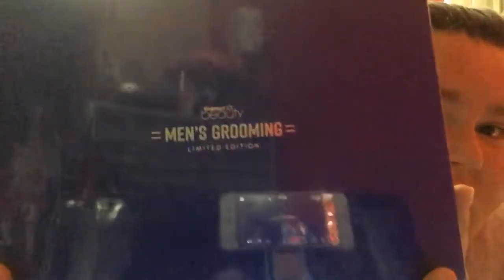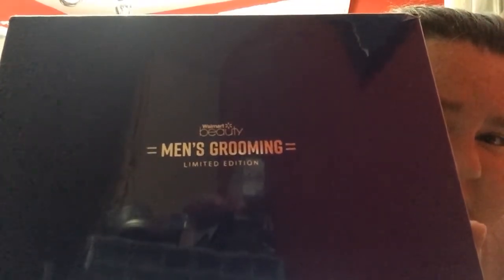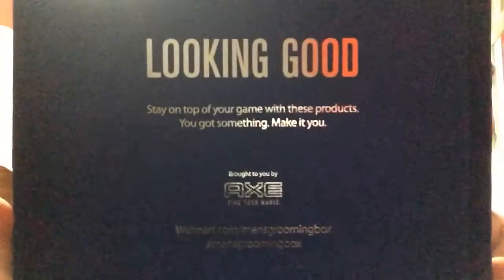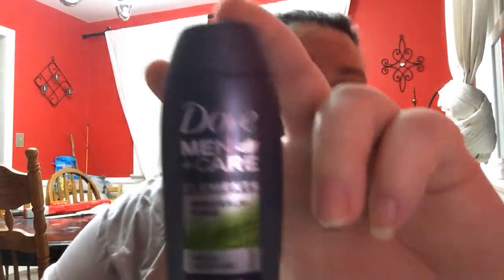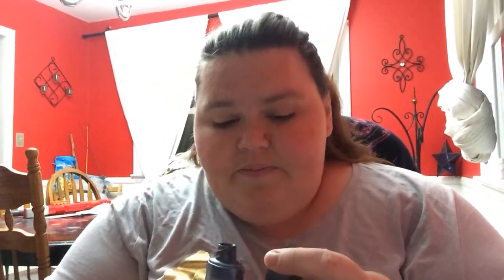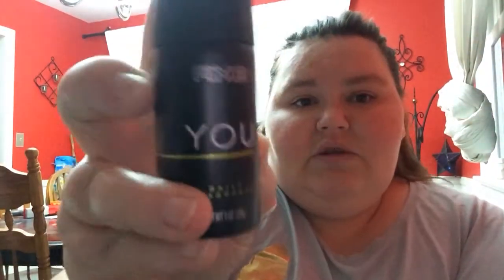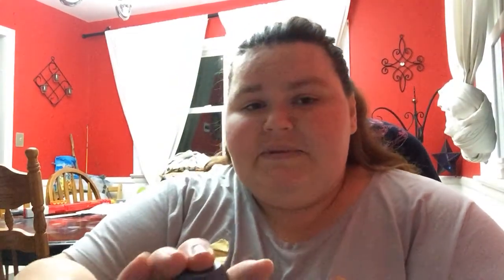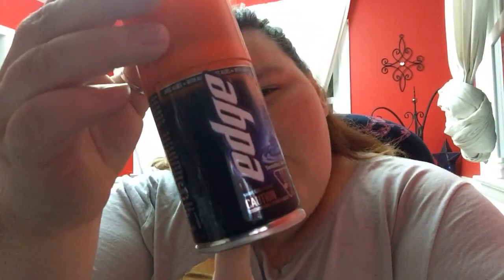Limited Time Wal Mart Men’s Grooming Box (7-19-17)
Wal Mart has released a special one time Men’s Grooming Box filled with goodies for the man in your life. Cost is only $5.00!